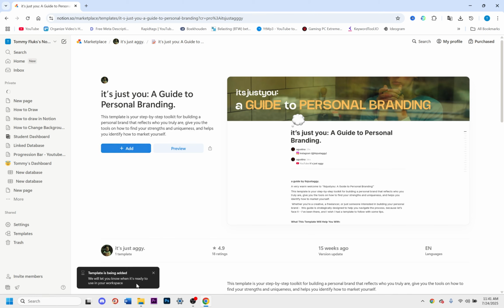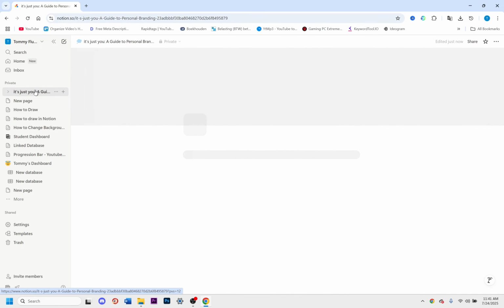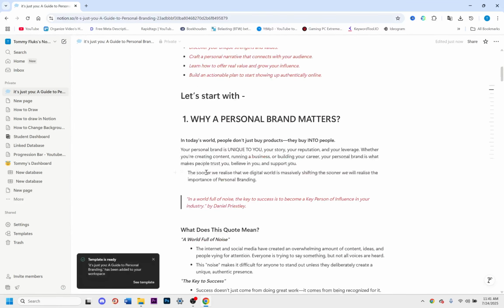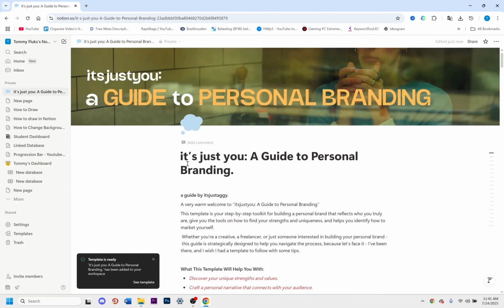How to Edit Templates in Notion (2026)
Learn how to edit templates in Notion (2026) with this step-by-step tutorial. Discover how to customize layouts, update content, and personalize Notion templates for work, study, or daily planning. Works on both desktop and mobile!